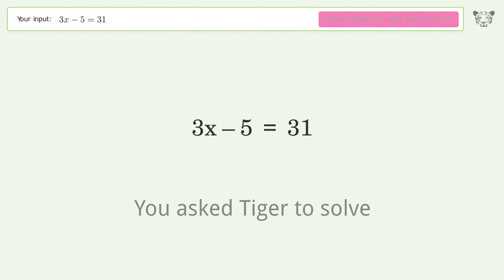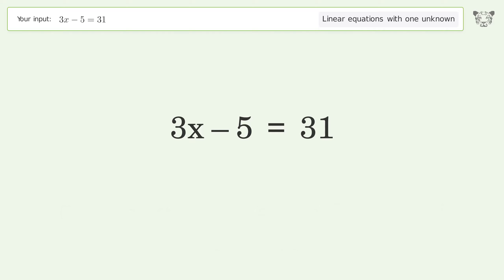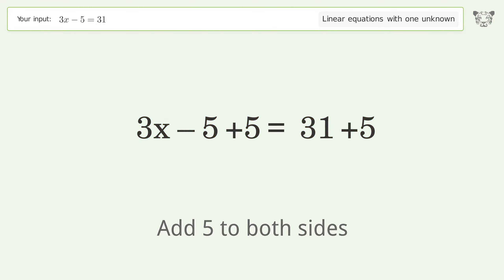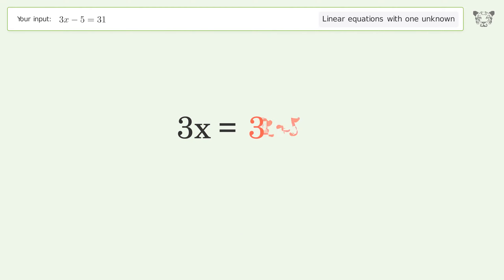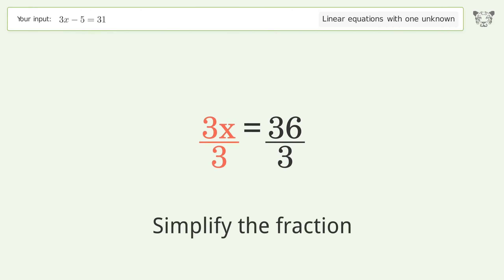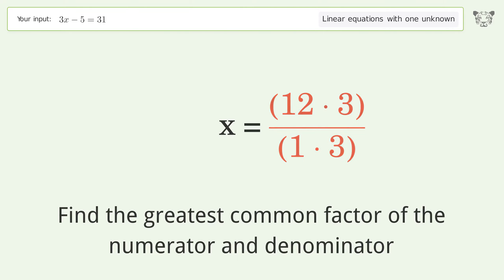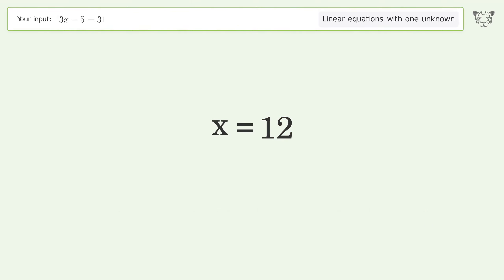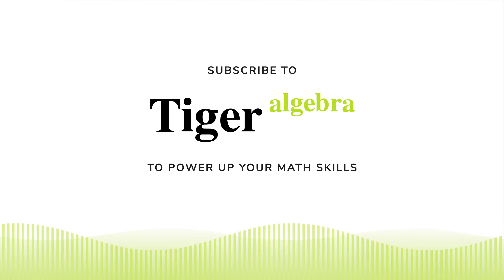Linear equation with one unknown: Solve 3x-5=31 step-by-step solution